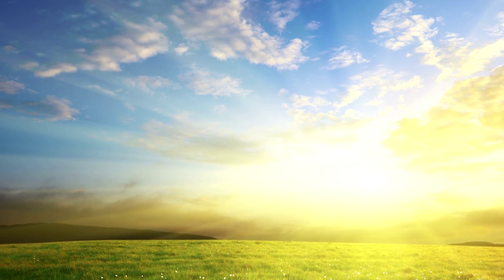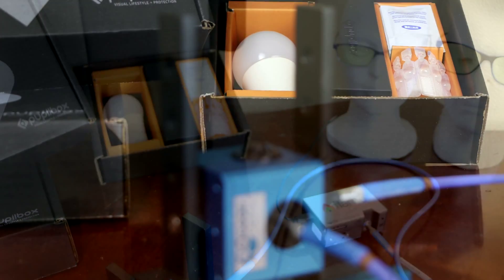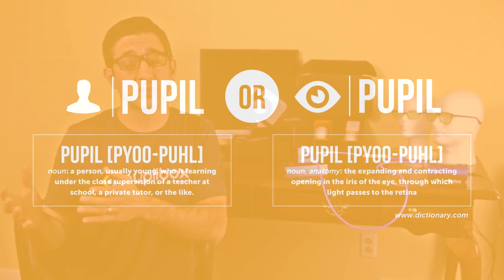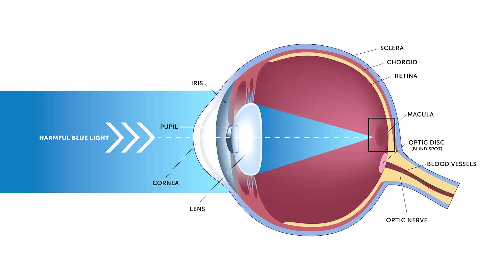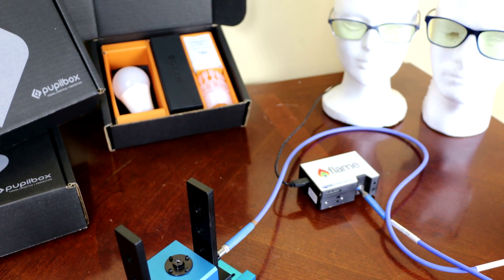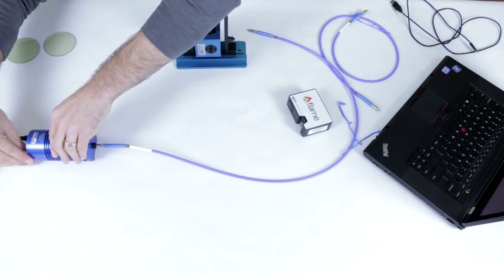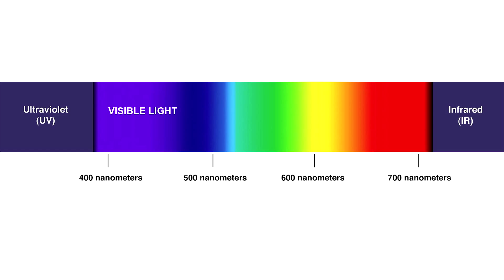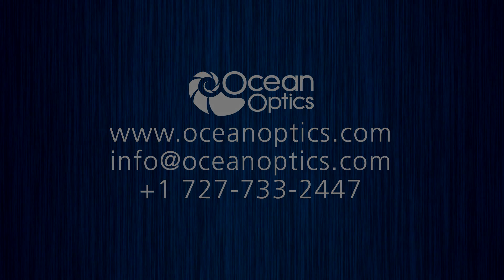Customer Spotlight - PupilBox Blue Light Protection in a Digital World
Ocean Optics customer PupilBox, provides systems for protection from digital eye strain. We discuss the effects of blue light emitted by digital devices, and the role of spectroscopy in monitoring wavelengths associated with blue light exposure.